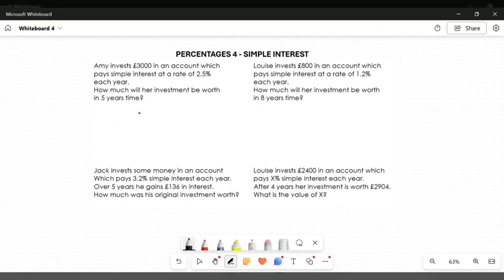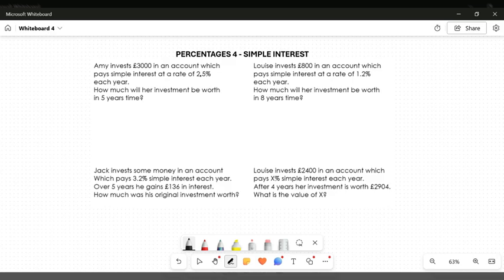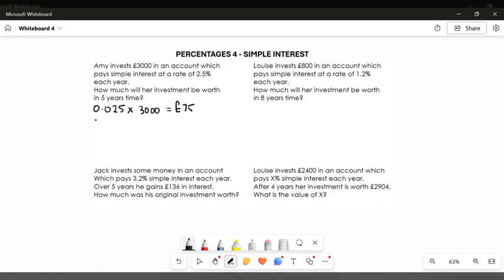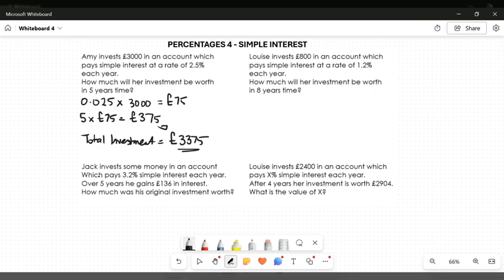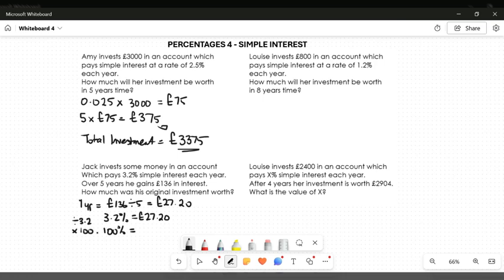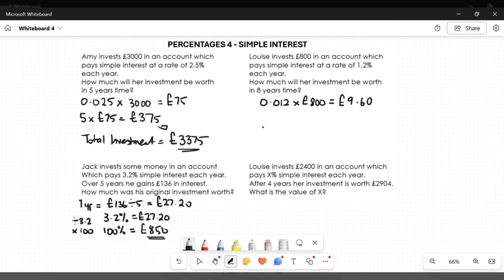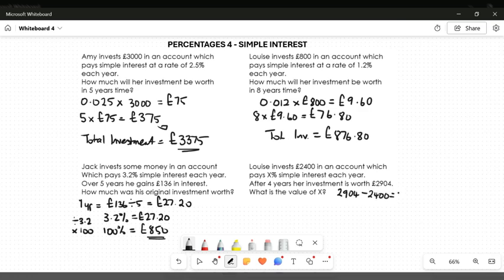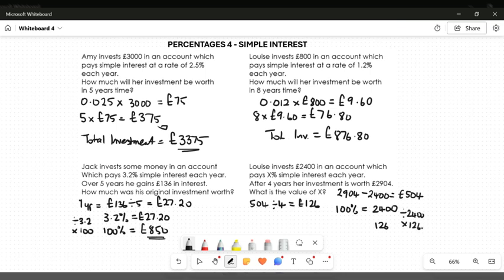Simple Interest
How to solve problems involving simple Interest
A crossover topic